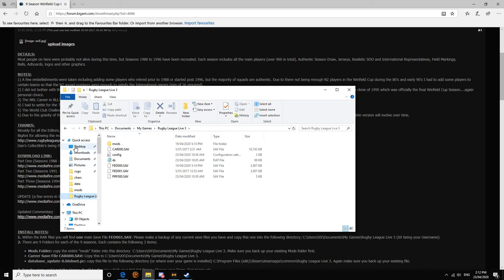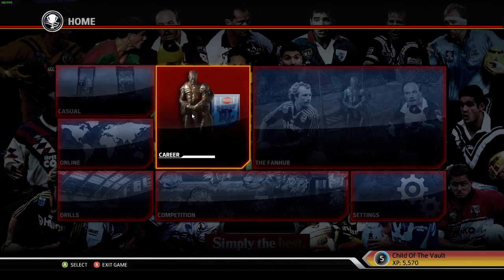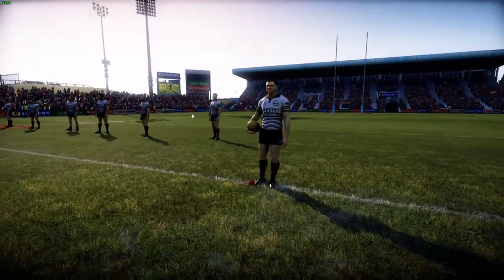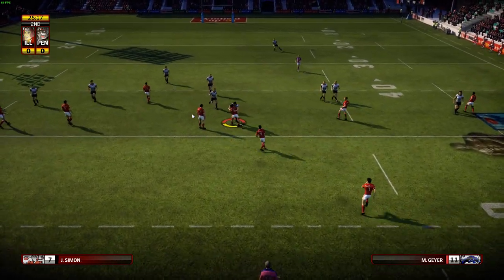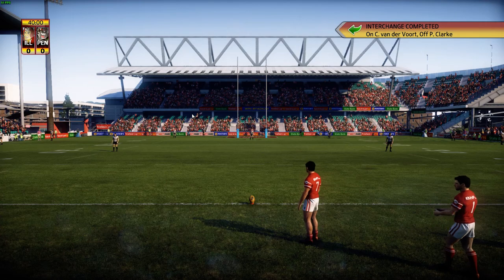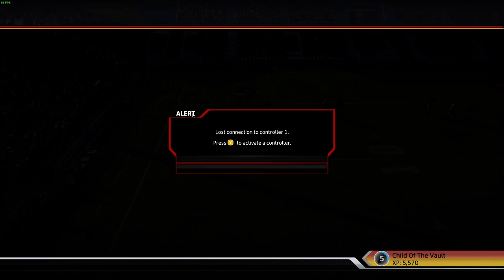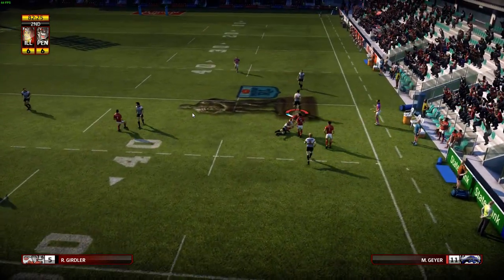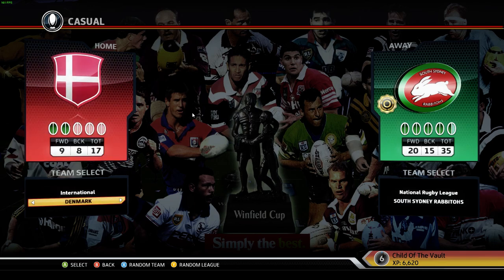How to install the 9 Season Winfield Cup Mod 1988-1996 for Rugby League Live 3 + Gameplay (OUTDATED)